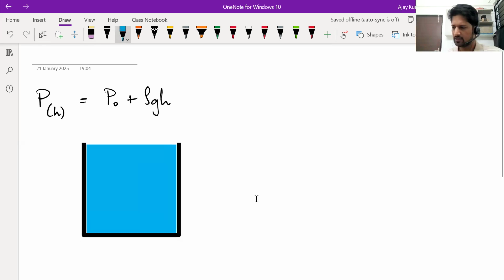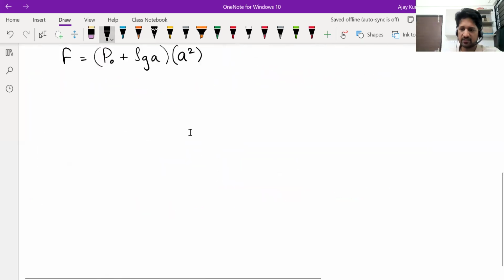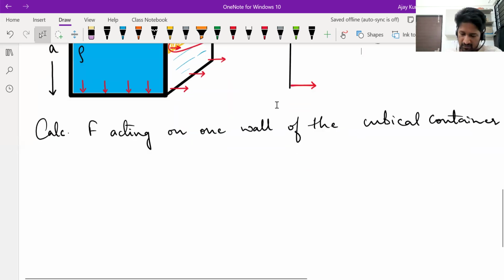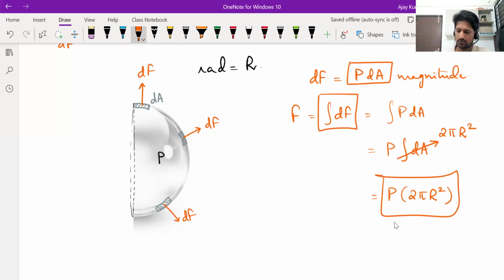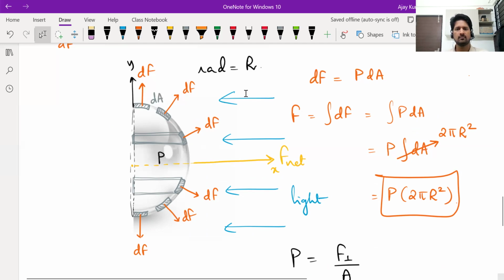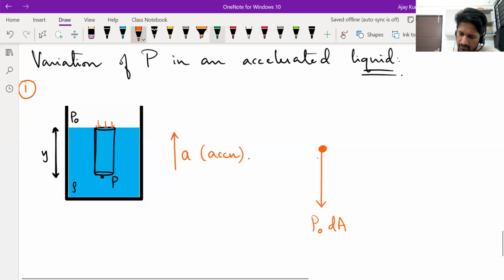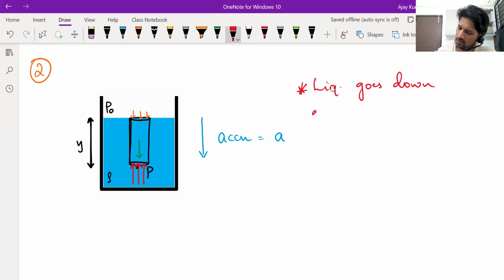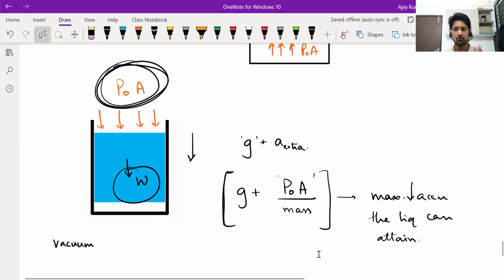Fluid Mechanics L2 | Calculation of Force Due to Pressure | Pressure Variation in Accelerated Liquid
In this lecture, we first discuss how to calculate force on a surface on the basis of pressure acting on it. We discuss cases of uniform and non-uniform pressures and also flat and curved surfaces. We then discuss about the pressure variation in a vertically accelerated ideal liquid.